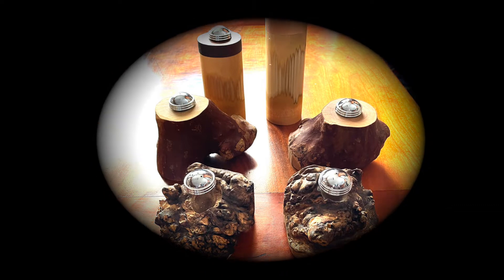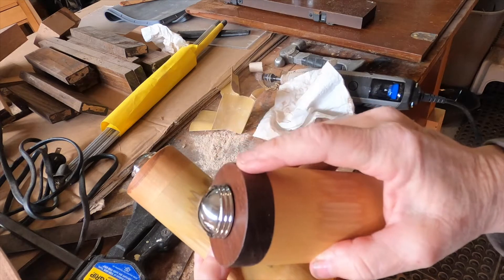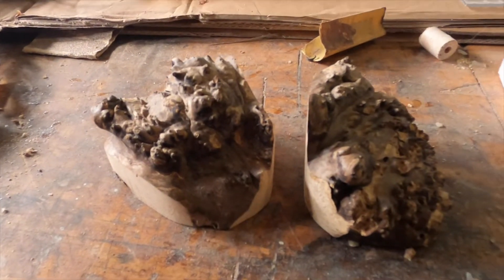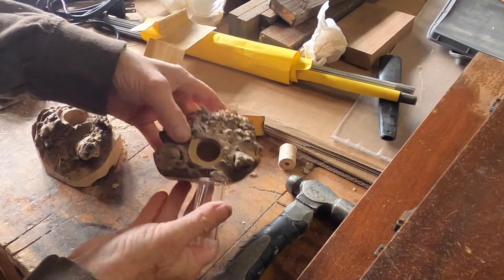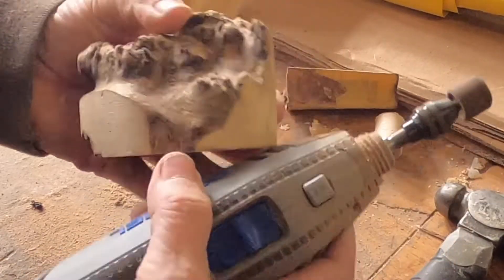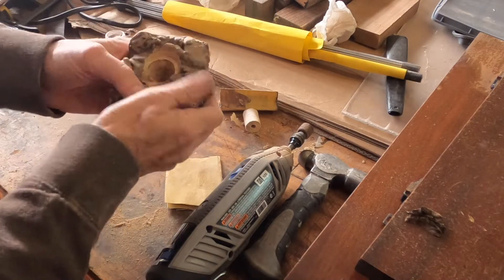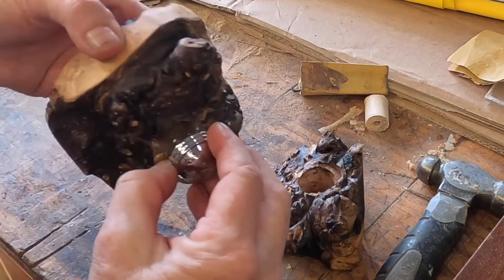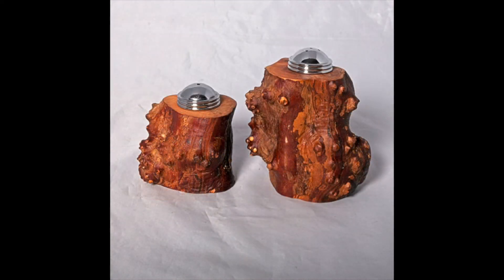Make Salt and Pepper Shakers from weird stuff!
I make all kind of salt and pepper shakers. These salt shakers already come with holes in each top but if you like the holes can be drill to enlarge and allow more salt or pepper to come out. Also there are made of stainless steel and plastic which will not rust.
Salt,
Pepper,
kitchen condiment containers,
salt container,
peper container,
condiments,
Garlic shakers,
Horns,
tree roots,
gnarly wood parts,

Typically they are made fro weird materials. Yep they are all one-of-a-kind but all are functional.

I am a professional photographer educated and trained and made another Youtube channel: Melanieheinrich

Thanks!